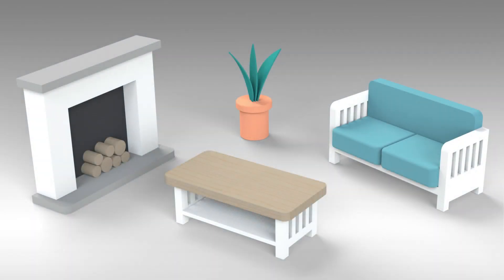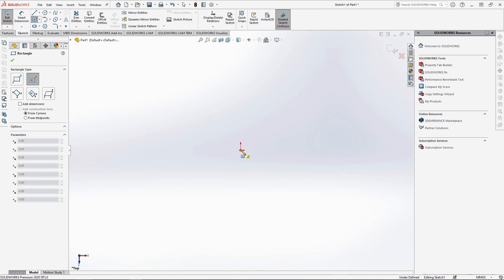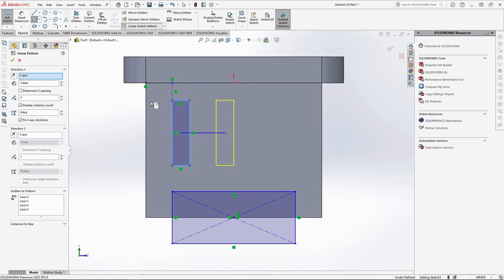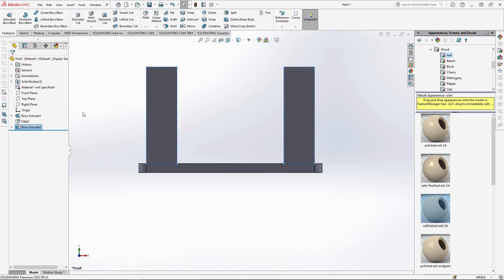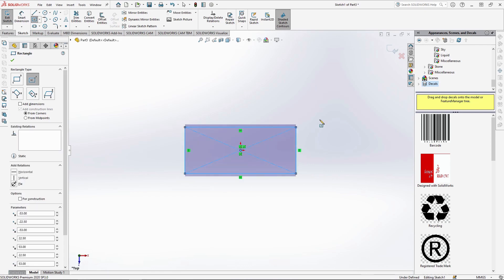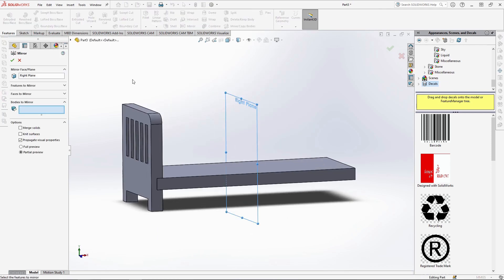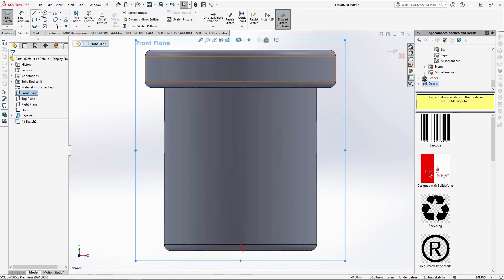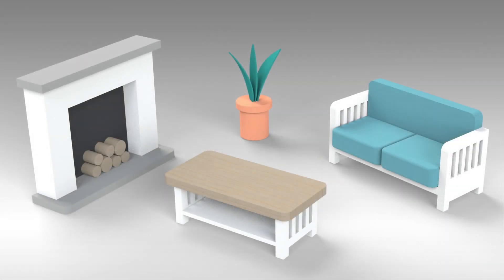Dolls House Furniture Part 1 - SOLIDWORKS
This is part 1 of a 2-part SOLIDWORKS tutorial for a wooden doll’s house furniture set